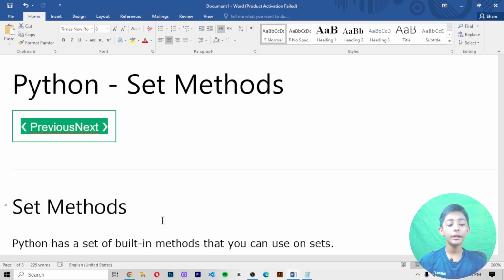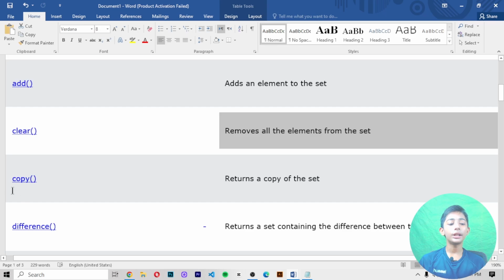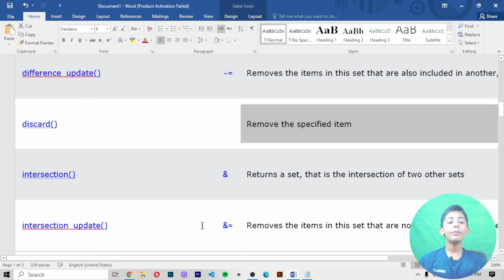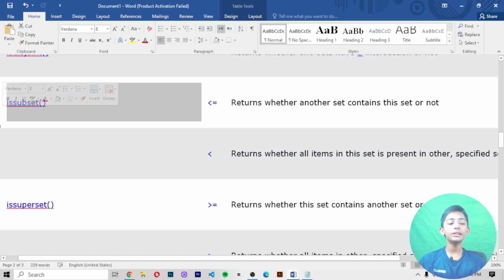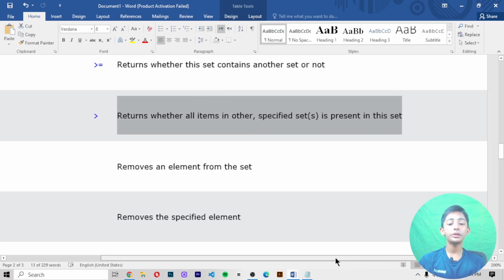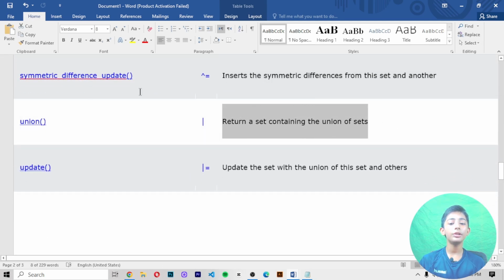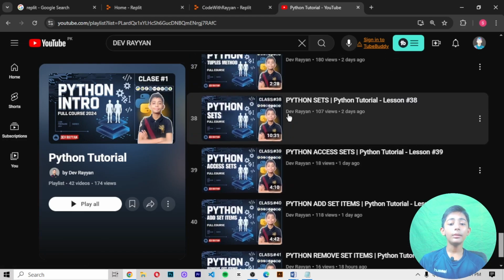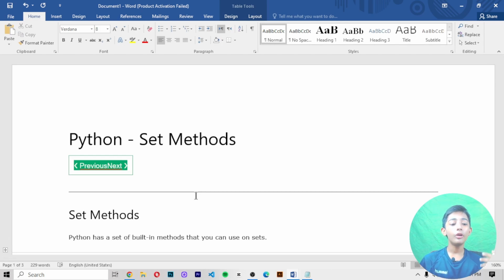PYTHON JOIN SETS | Python Tutorial - Lesson #43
This video is about PYTHON JOIN SETS | Python Tutorial - Lesson #43

Suggested Courses:
❤️ Complete Clones